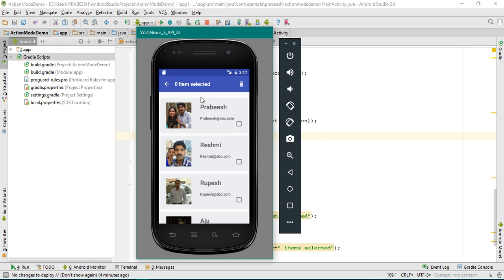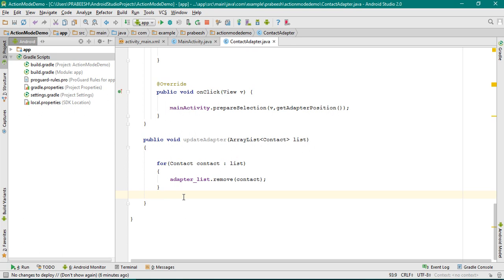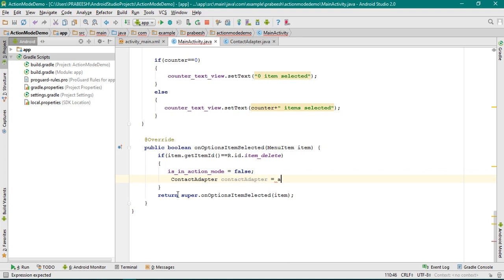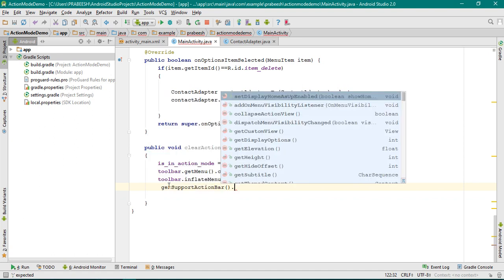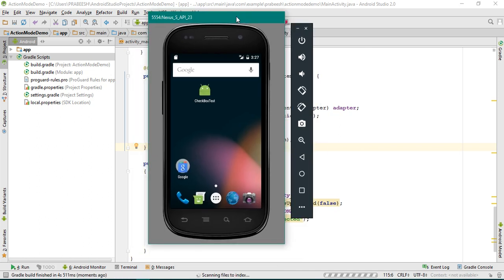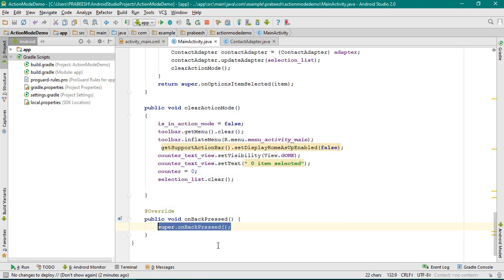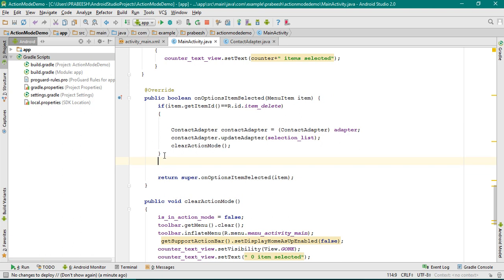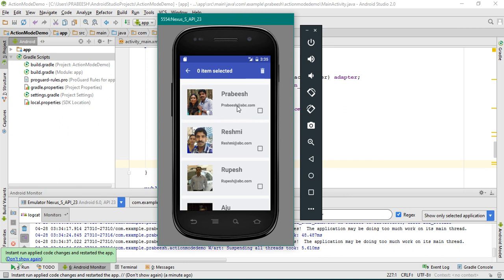RecyclerView with Contextual Action Mode - Part 8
Select and delete multiple items from an android recyclerview using contextual action mode part 8